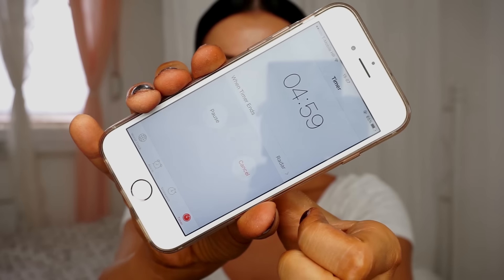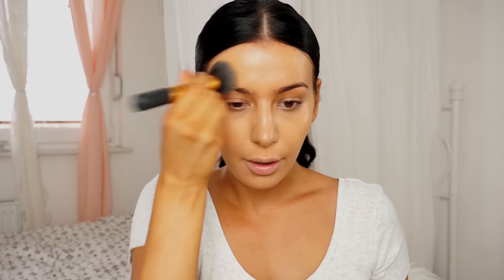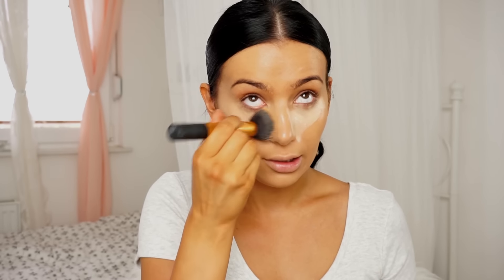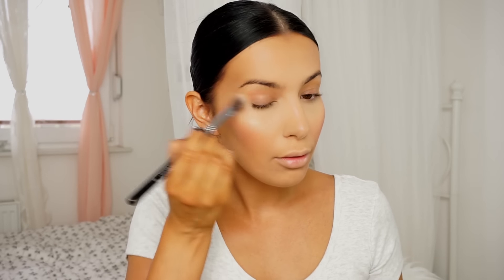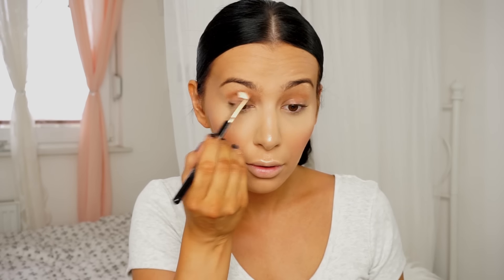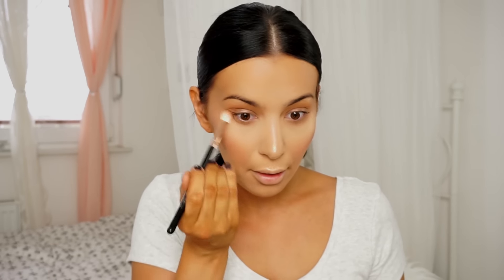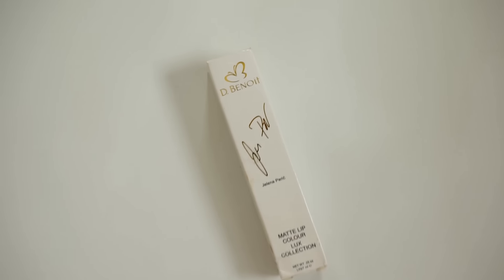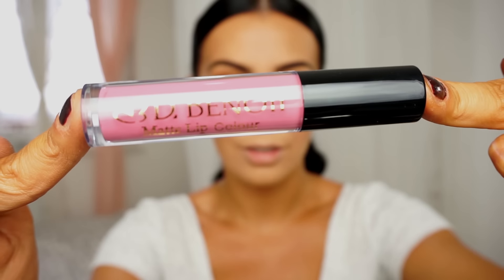5 MINUTE MAKEUP CHALLENGE + COLLAB WITH D.BENOIT COSMETICS/SIGNATURE LIPSTICK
Hi babes, this was the hardest challenge ever! Shoutout to the all working moms out there!

Facebook: J make up (page)

I'm super happy for my collaboration with D.BENOit!
'JELENA' shade is such a perfect summer-pink shade for every skin tone.

Tell me your thoughts when you receive yours:)

XOXO

J.